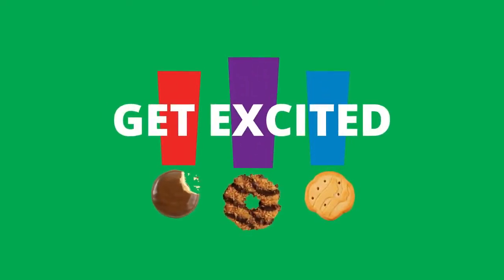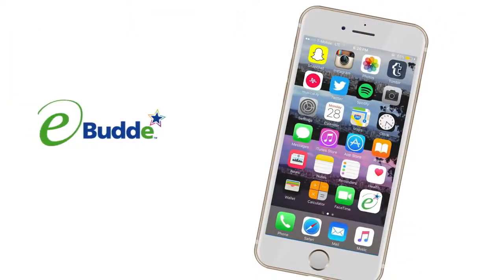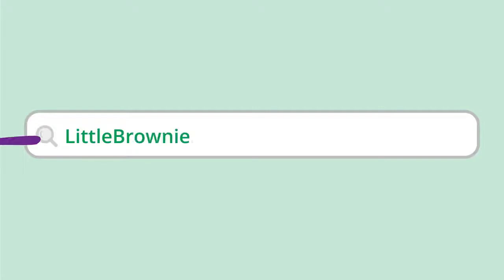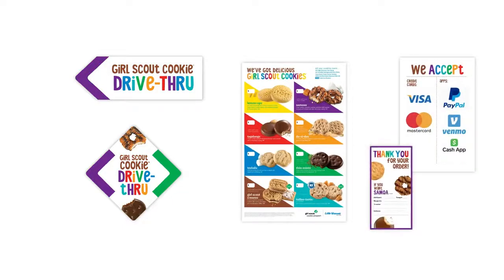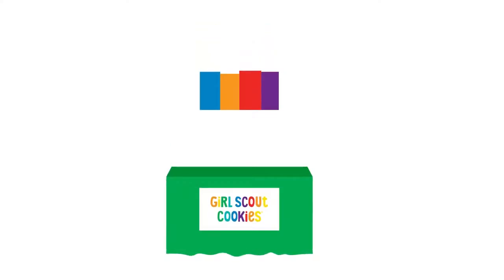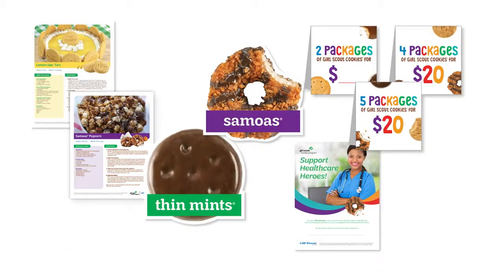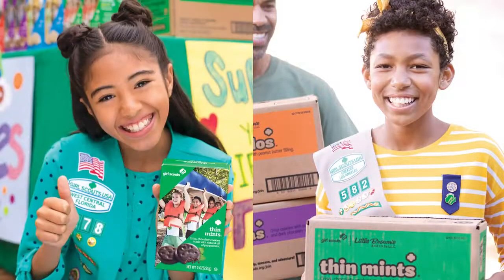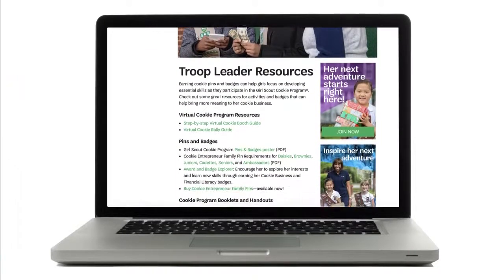In Person Resources